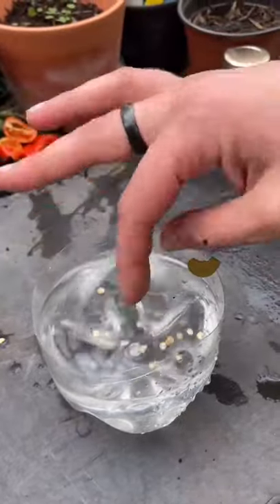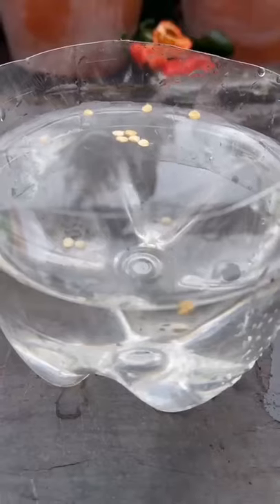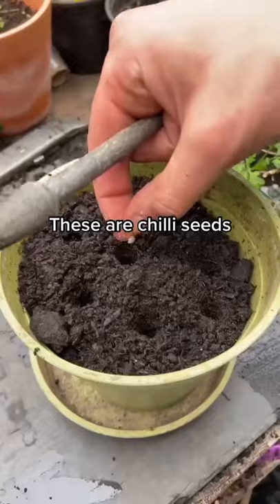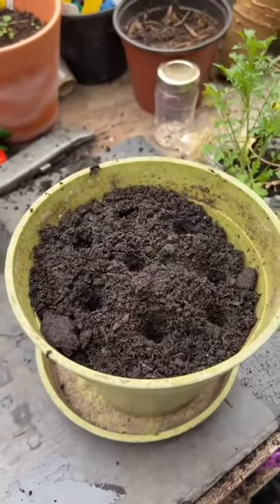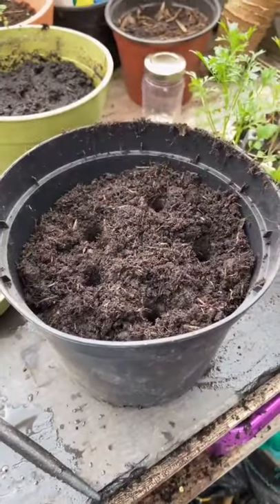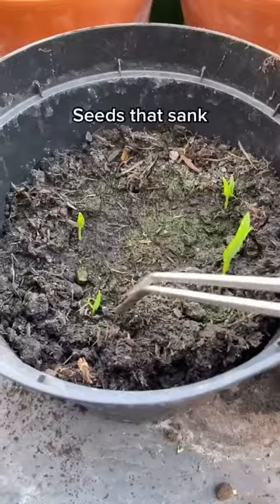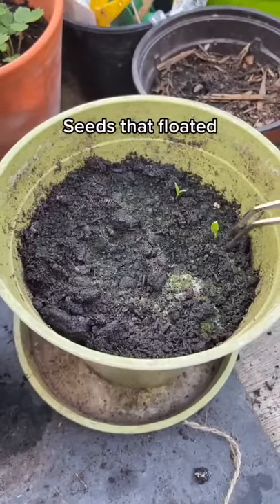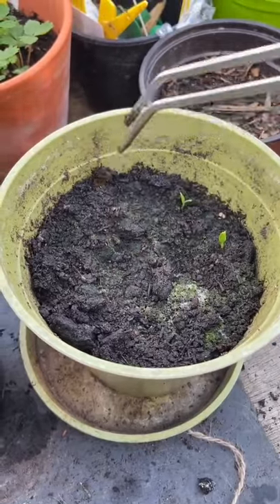Myth busting the update video Will seeds that float germinate plantdad plants LearnOnTikTok seeds up